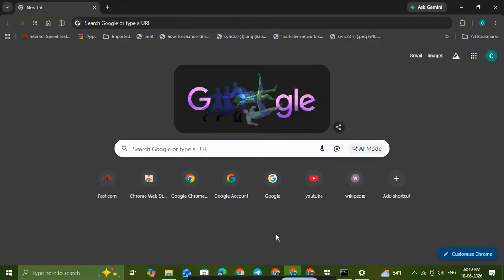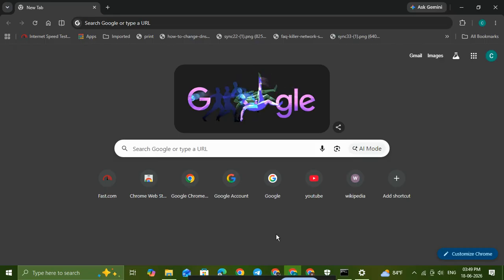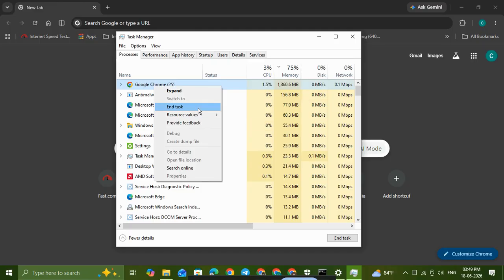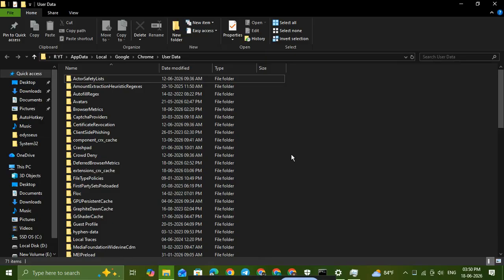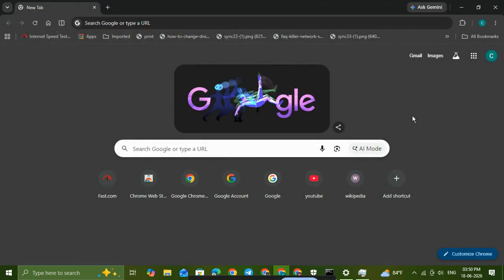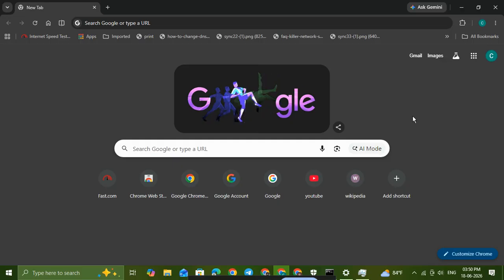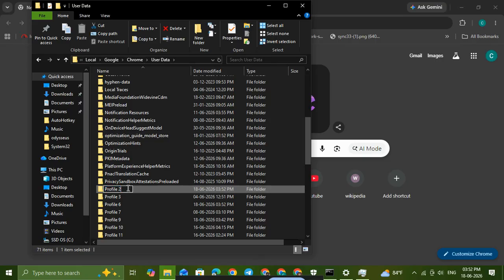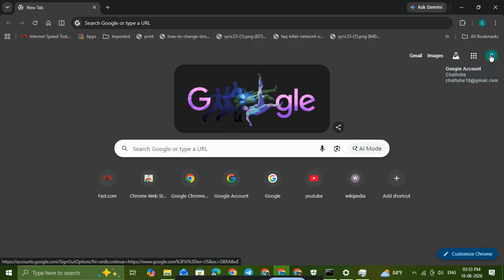How To Fix Chrome Error Loading Profile (Easy Guide)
Learn how to fix the Chrome error loading profile message with two simple methods. This guide shows how to end Chrome processes, delete the Web Data file, and reset the Default profile folder to get Chrome working again.

🕚Timestamps:
0:00 Intro
0:18 Fully Close All Chrome Processes
0:47 Open the Chrome User Data Folder
1:17 Delete the Web Data File
1:46 Restart Chrome And Test The Fix
2:02 Rename The Default Profile Folder
2:33 Open Chrome And Create A Fresh Profile
3:01 Sync Your Google Account

✍️What You'll Learn In This Video:
• How To Fully Close Chrome Processes Before Fixing Profile Errors
• How To Open The Chrome User Data Folder On Windows
• How To Delete The Web Data File To Fix Corruption
• How To Rename The Default Profile Folder Safely
• How To Force Chrome To Create A Fresh New Profile
• How To Sync Bookmarks, Passwords, And Extensions After Resetting
• How To Troubleshoot The Chrome Error Loading Profile Message
• How To Use Simple Repair Steps To Restore Chrome Access

💡Pro Tips:
• Always close Chrome completely before editing profile files.
• If one profile folder is corrupted, renaming it is safer than deleting it.
• Sign back into your Google Account after Chrome recreates the profile.
• If the issue returns, check for extensions or sync problems after recovery.